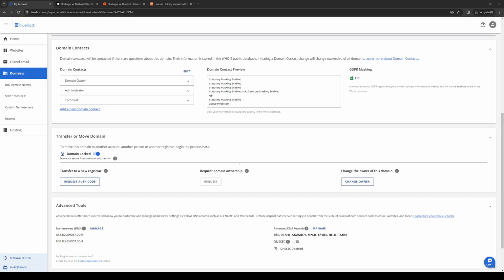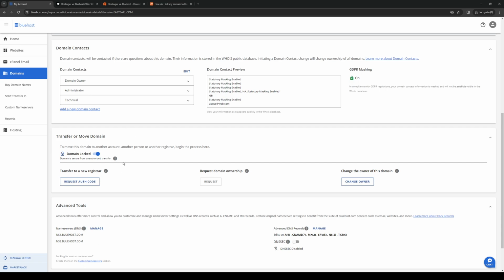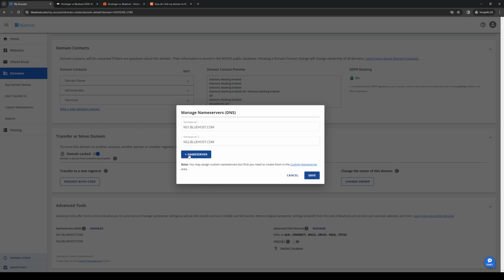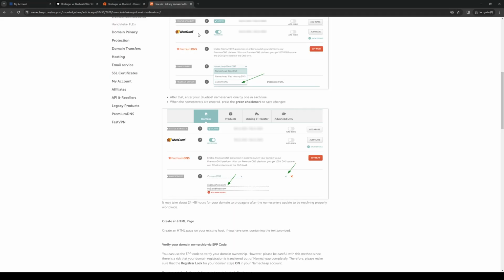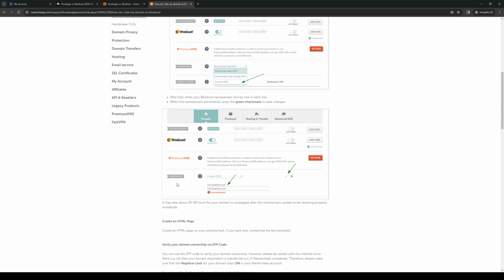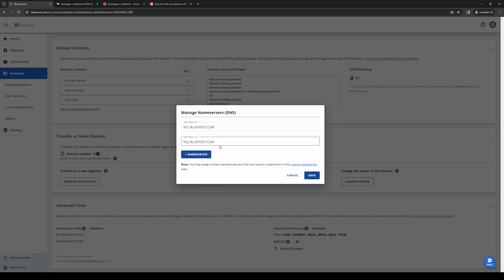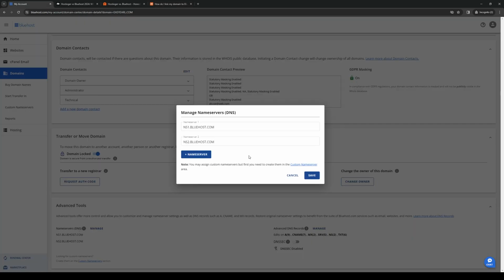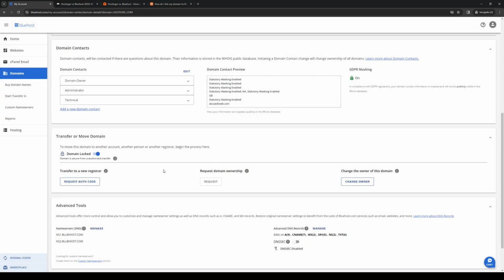How to Connect Namecheap Domain to Bluehost (2024 UPDATE)